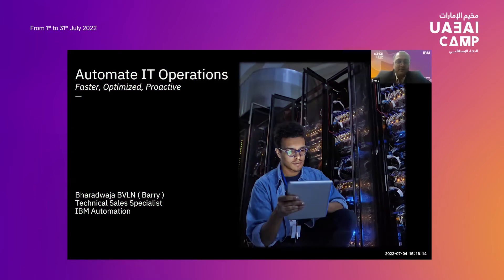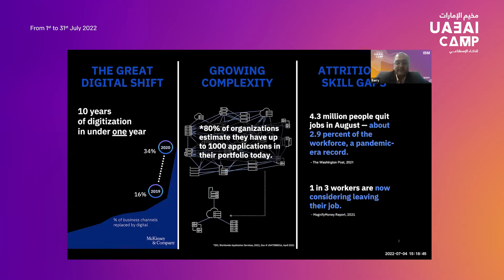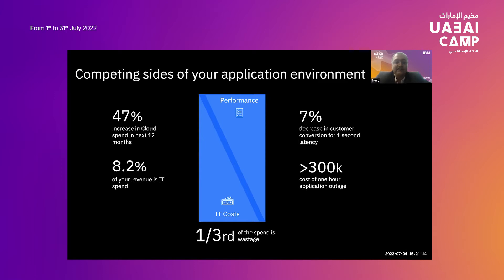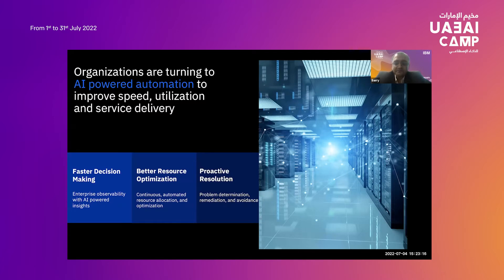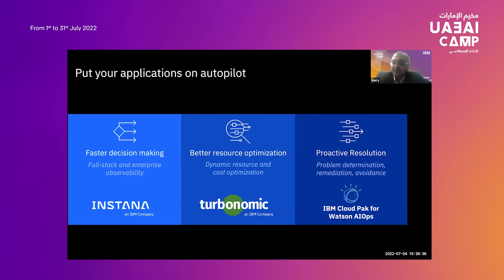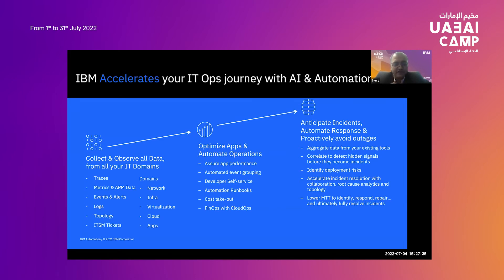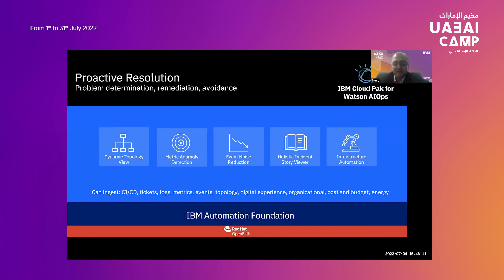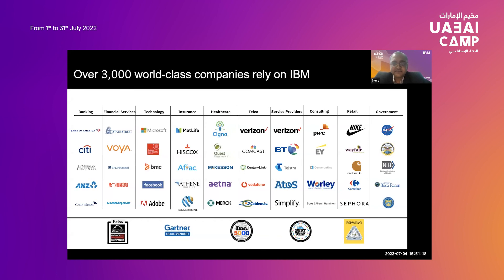Artificial Intelligence for IT Operations | A.I. CAMP 4140